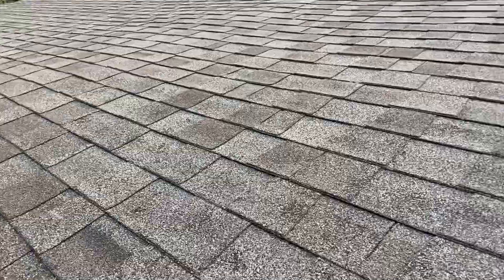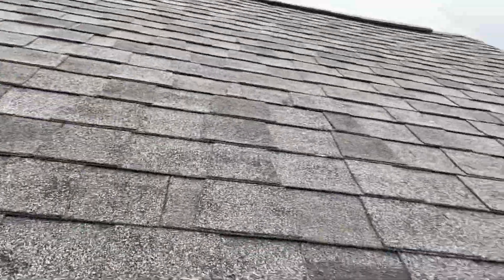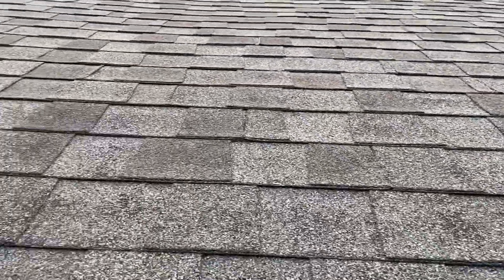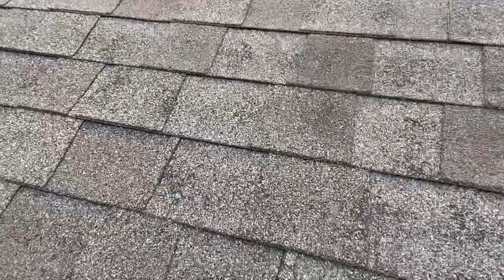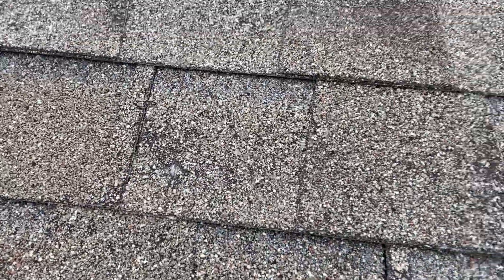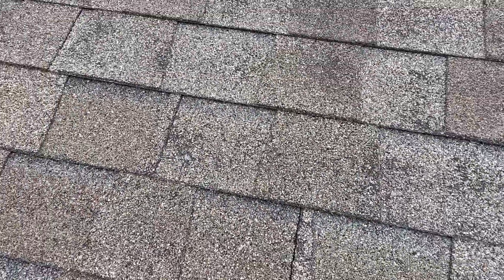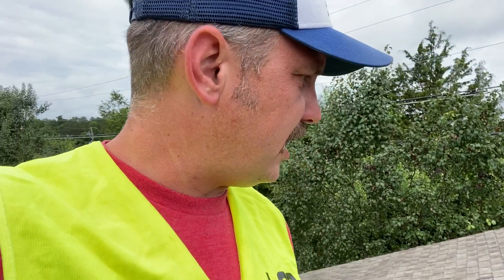Front of Roof in Bad Shape